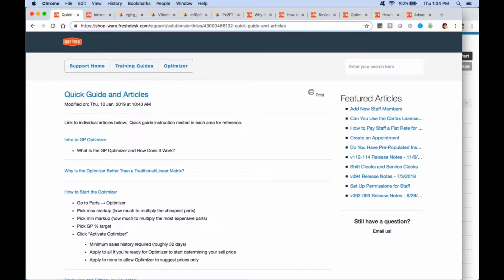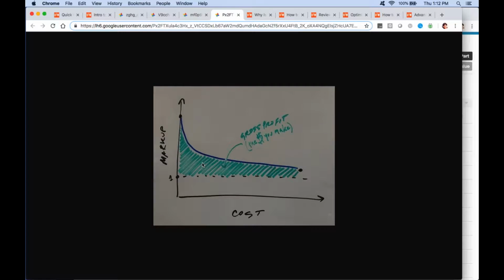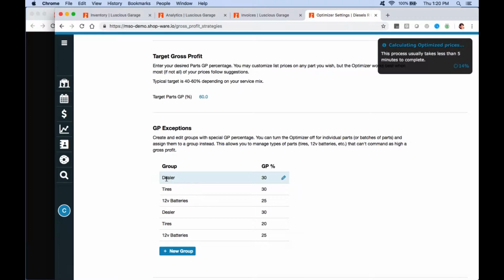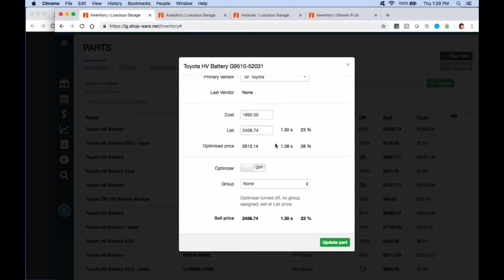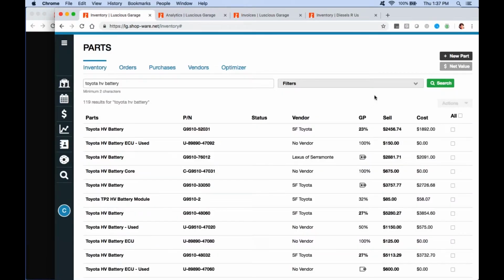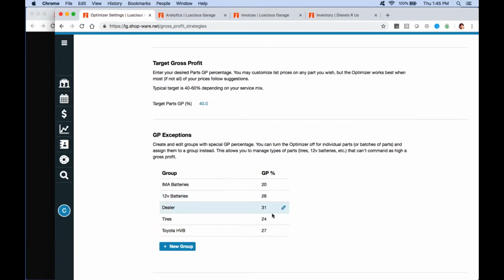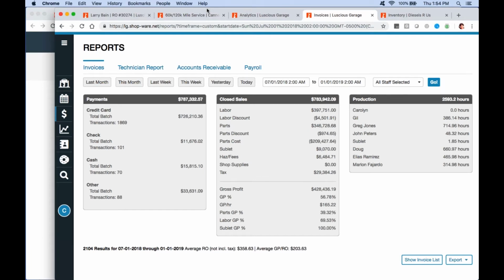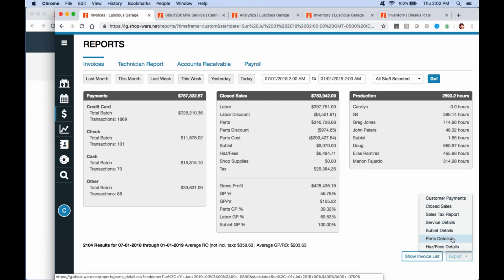Shop-Ware Training Webinar: Parts GP Optimizer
This industry-first tool calculates your auto parts gross profit within your automotive shop software by employing powerful cloud-based computing. Simply enter your desired parts GP% and it sets your auto parts pricing to hit the target.